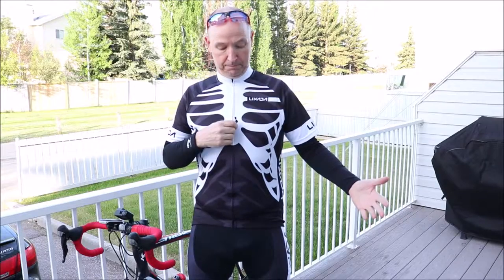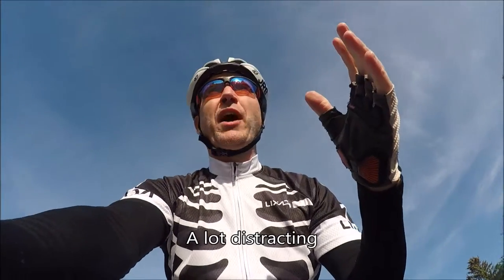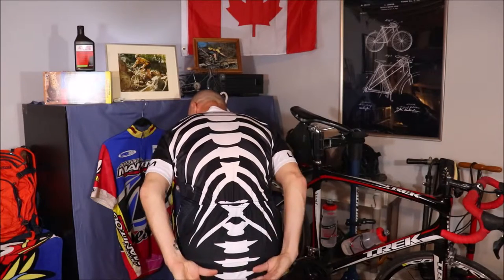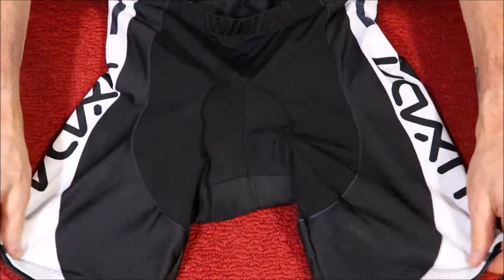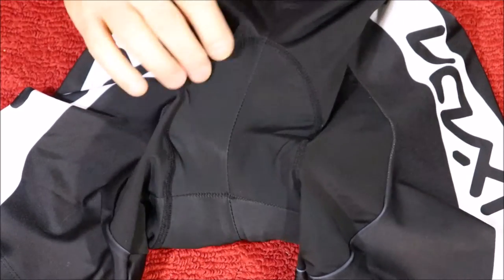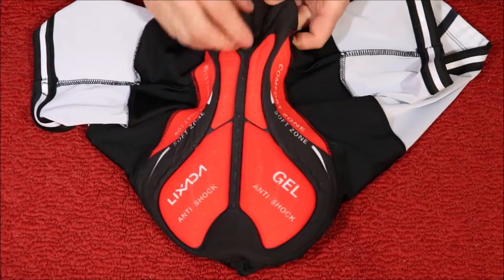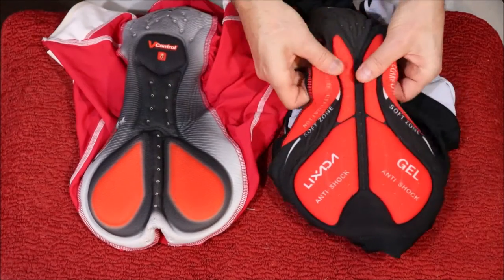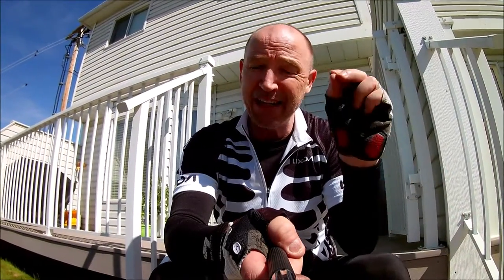Inexpensive Chinese Shorts/Jersey Review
This kit cost me $44.99. A jersey and shorts... only $44.99! I am really impressed. If you're a weekend warrior, new to cycling or Cycling On A Shoestring I highly recommend this kit.

Did I mention they were only $44.99? (now only $43.99)

Link to product:

Cameras used in this video:

Canon SL2
GoPro Hero 5
Victure AC600 Action Camera